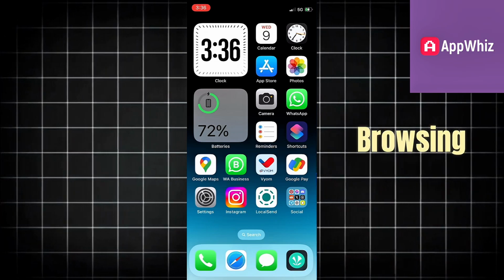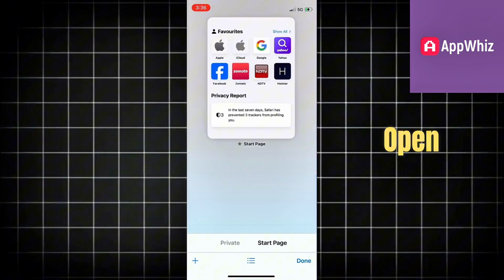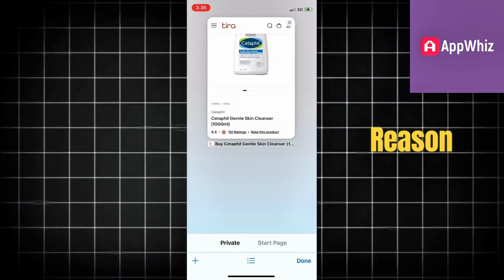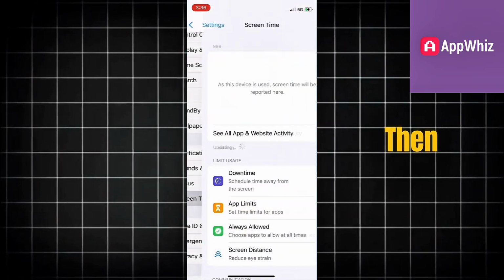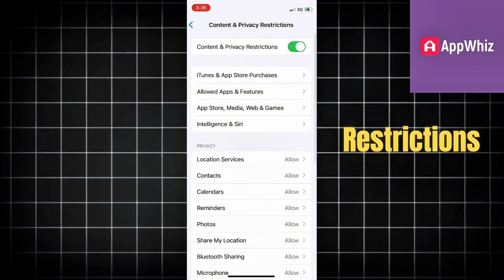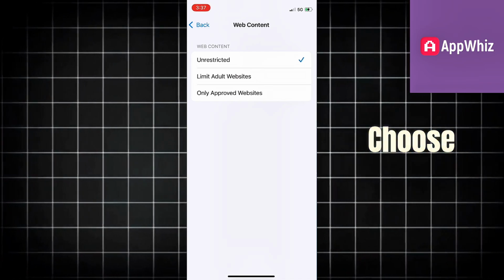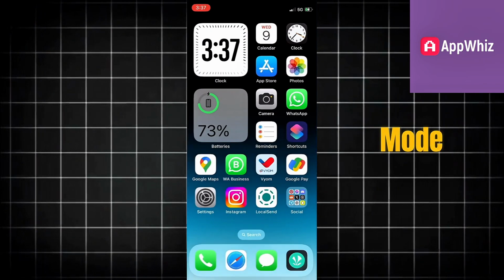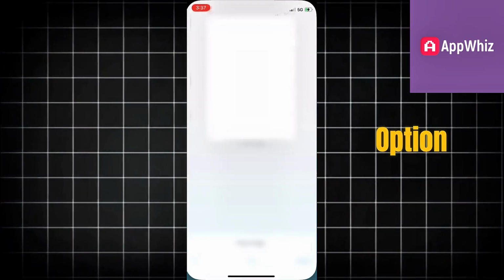How to Turn On/Off Private Browsing On Iphone | 2025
Learn how to turn on or off Private Browsing on your iPhone in this quick and easy 2025 tutorial. Whether you’re using iOS 17 or the latest iPhone model, this step-by-step guide will help you switch between private and normal browsing in Safari.

Private browsing helps keep your internet activity confidential by not saving your history, cookies, or other data. Find out how to enable and disable it in just a few taps!